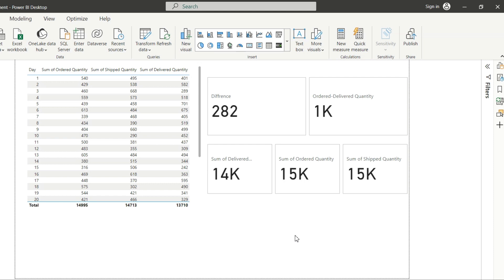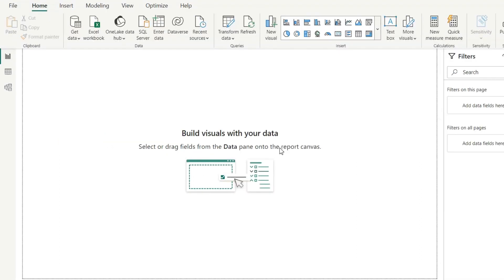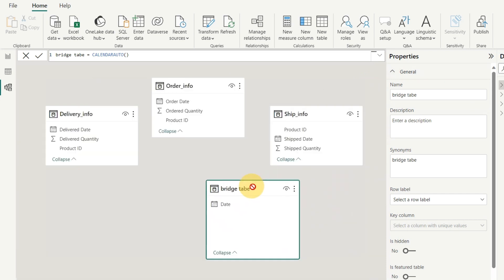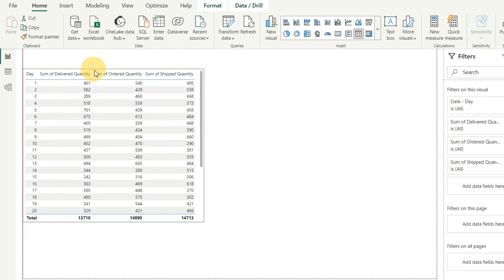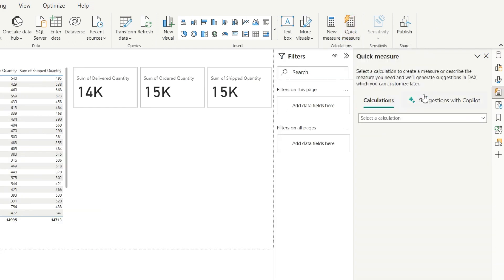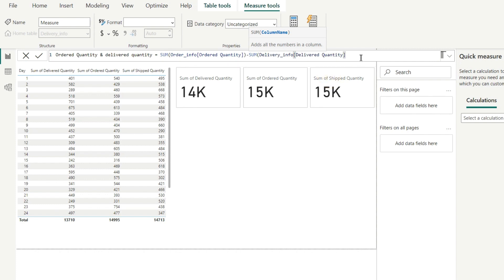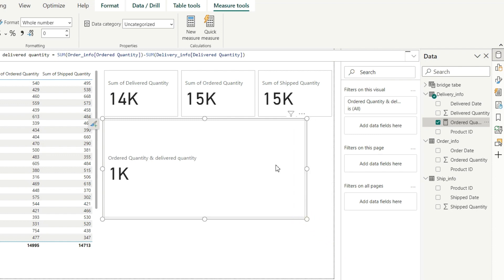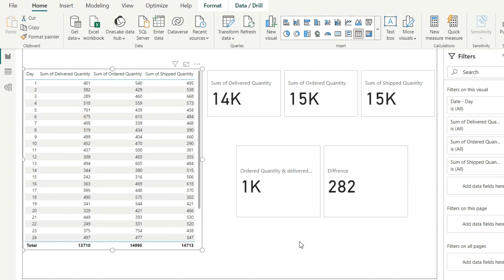Calculate day wise sum of order quantity, shipped quantity, and delivered Quantity in Power-Bi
To show the detailed information for each day wise the sum of order quantity, shipped quantity, and delivered quantity in Power BI, and use a card visual to show the difference between the total order quantity and the shipped quantity, and the 2nd difference between total order quantity and delivered quantity using quick measure, you can follow these steps:

Create a new measure for the difference between the total order quantity and the shipped quantity:

Create a new measure for the difference between the total order quantity and the delivered quantity:

Create a new card visual and add the following fields to it:
Day: The Day field from the Orders table
OrderQuantityShippedQuantityDifference: The OrderQuantityShippedQuantityDifference measure
OrderQuantityDeliveredQuantityDifference: The OrderQuantityDeliveredQuantityDifference measure
Format the card visual to show the difference between the total order quantity and the shipped quantity in red and the difference between the total order quantity and the delivered quantity in blue.
This will create a card visual that shows the difference between the total order quantity and the shipped quantity, and the 2nd difference between total order quantity and delivered quantity for each day.